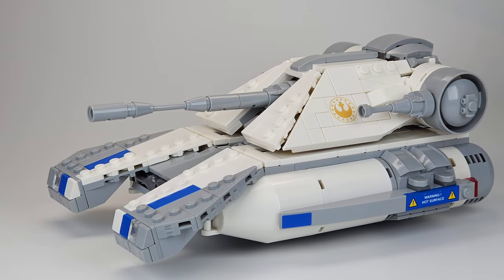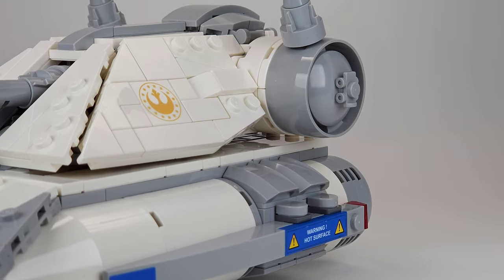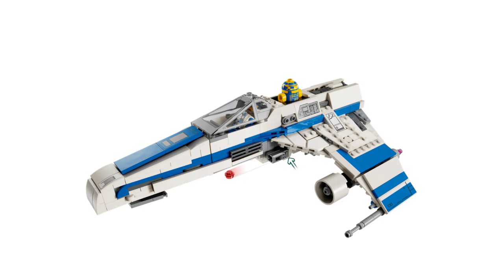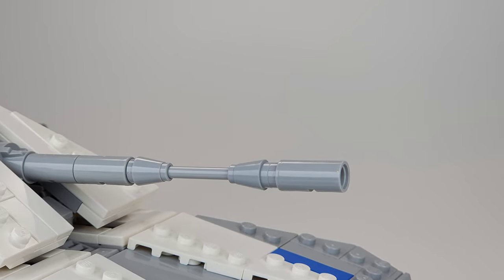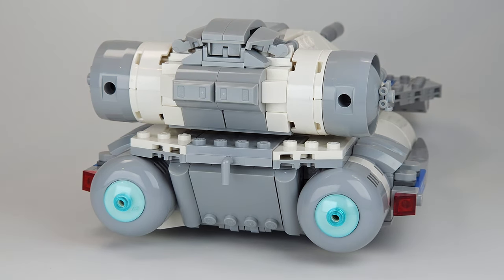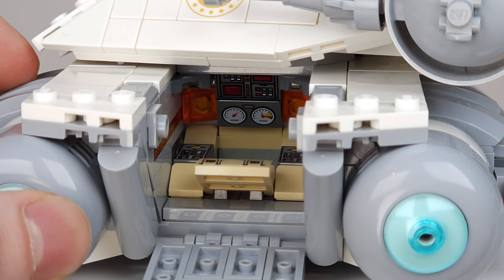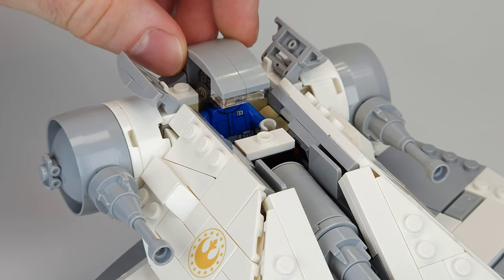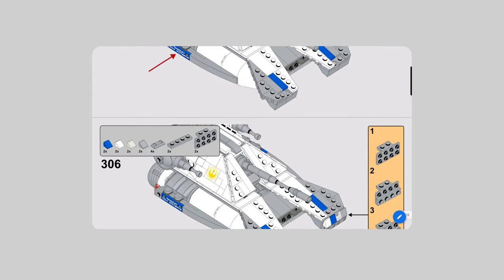Main Battle Tank of the New Republic | TX-200 Raxshir Class | LEGO Star Wars MOC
This is my New Republic's TX-200 Raxshir Class Main Battle Tank!

Featuring great maneuverability and excellent reconnaissance, this was the perfect choice against its slow and heavy imperial counterparts.